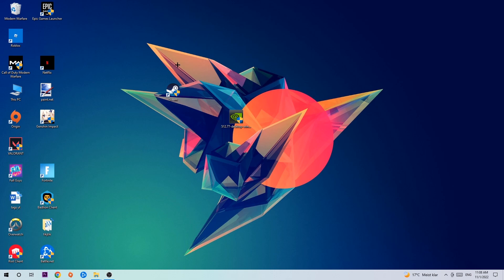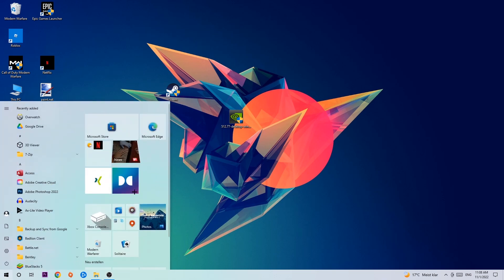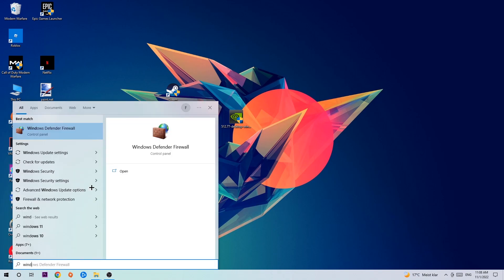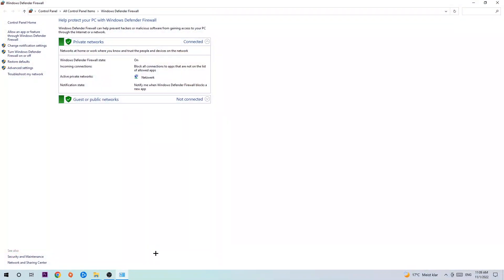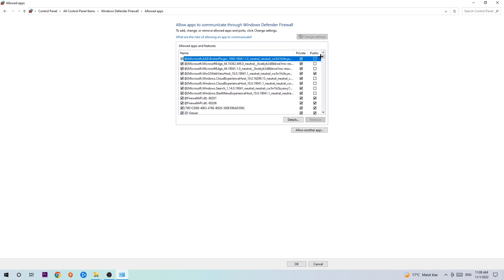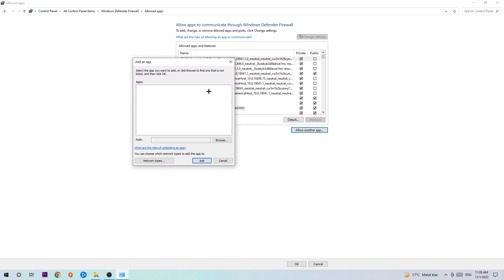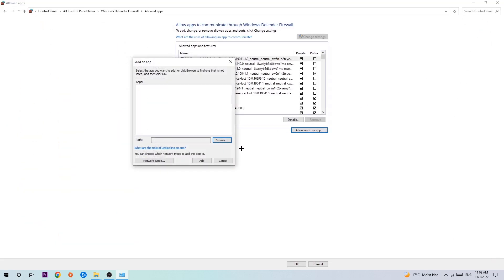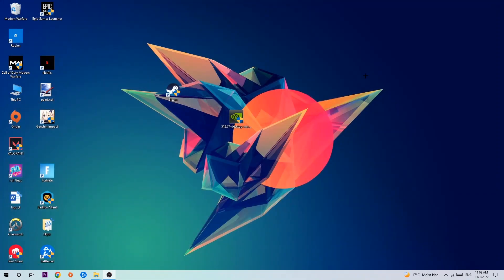Sony Vegas Pro – How to Fix Black Screen & Stuck on Loading Screen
Sony Vegas Pro black screen on startup,
Sony Vegas Pro black screen,
Sony Vegas Pro black screen on launch,
Sony Vegas Pro black screen fix,
how to fix black screen Sony Vegas Pro 2,
how to fix black screen Sony Vegas Pro ps4,
how to fix black screen Sony Vegas Pro ps5,
how to fix black screen Sony Vegas Pro xbox,
how to fix black screen Sony Vegas Pro pc,
Sony Vegas Pro stuck on loading screen,
Sony Vegas Pro stuck on loading screen ps4,
Sony Vegas Pro stuck on loading screen pc,
Sony Vegas Pro stuck on loading screen fix,